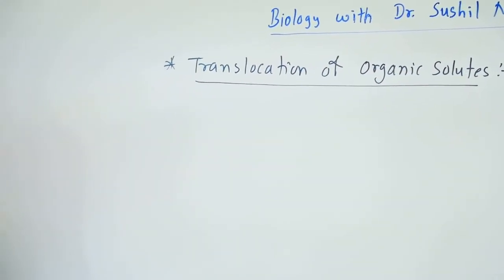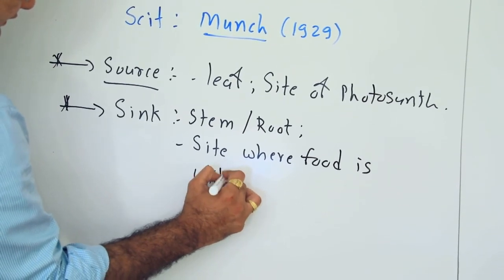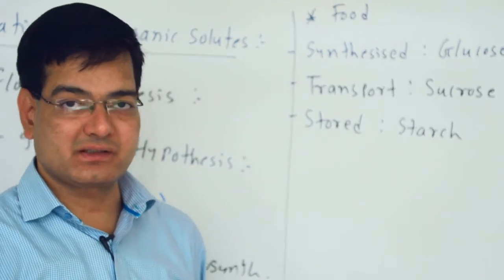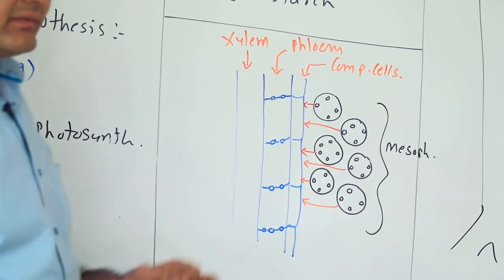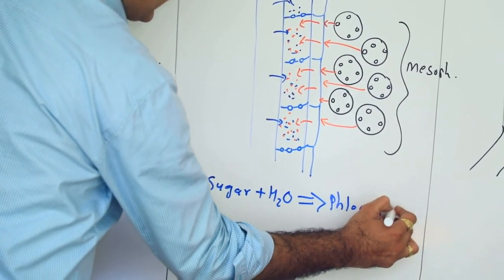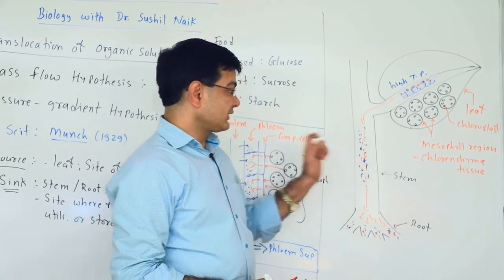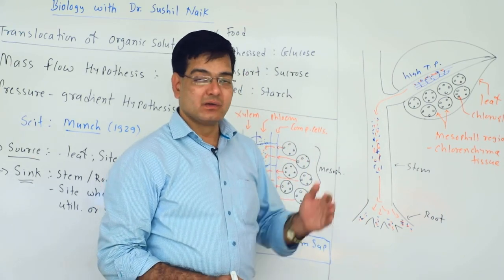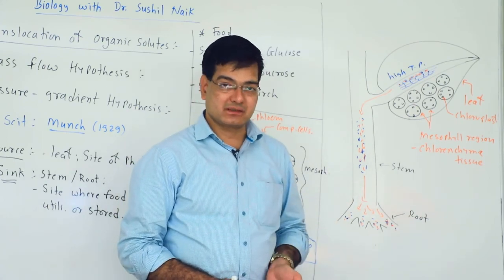The Pressure Flow or Mass Flow Hypothesis in English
Shree Renuka Institute of NEET/BIOLOGY with Dr. Sushil Naik presents you all students the complete lecture of The Pressure Flow or Mass Flow Hypothesis,Munch theory for transport of food in plants  in English Language.